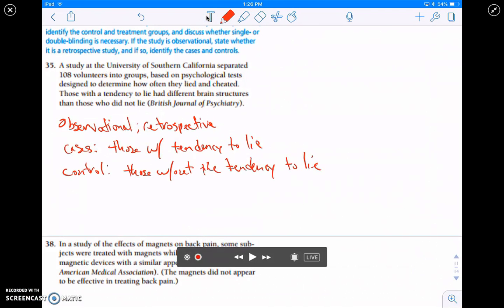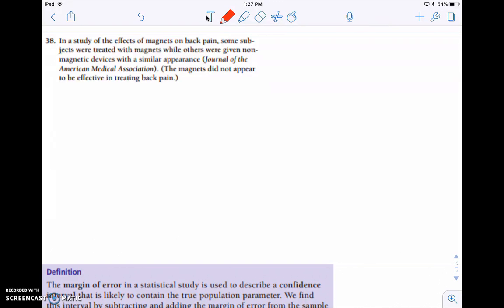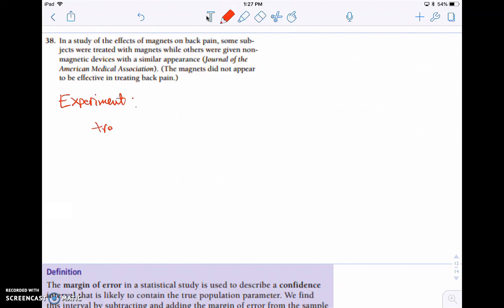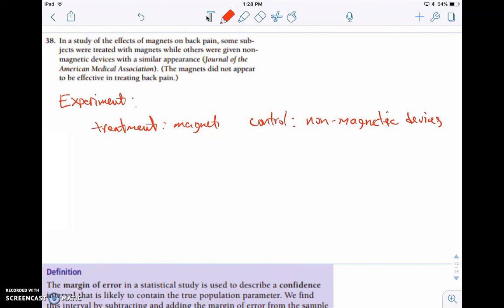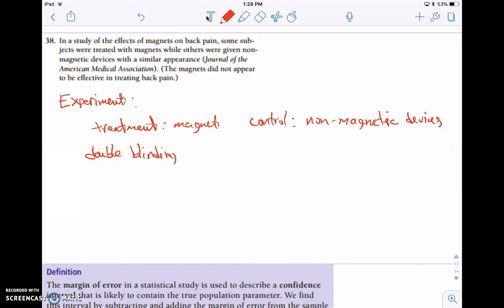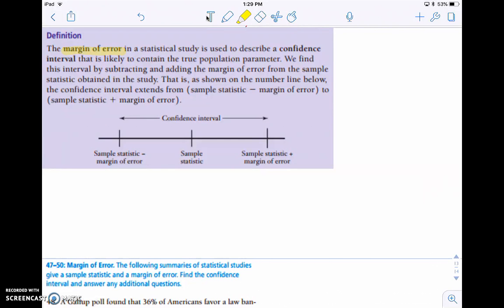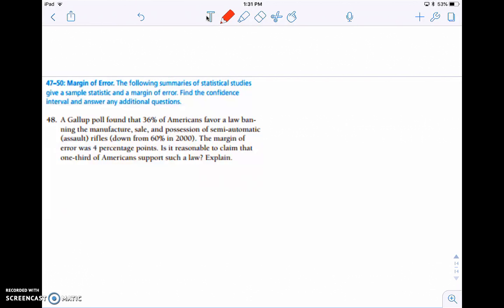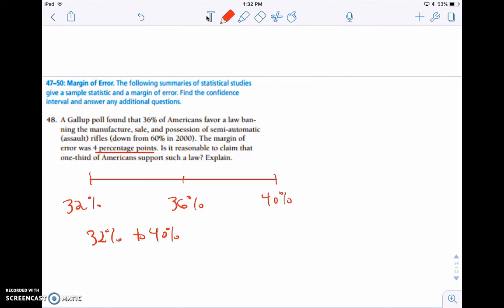Math 1030 5A Part III